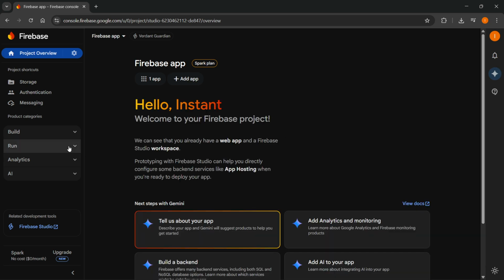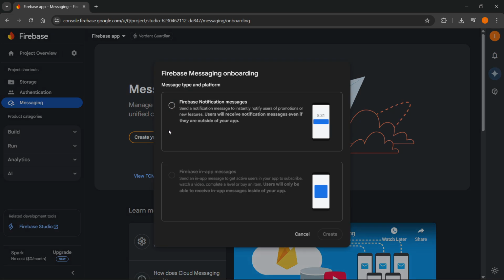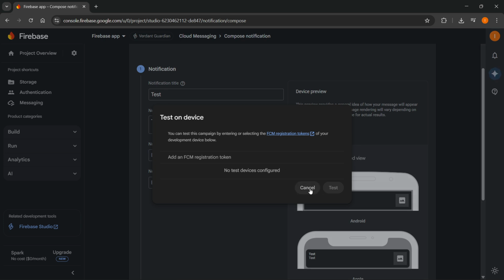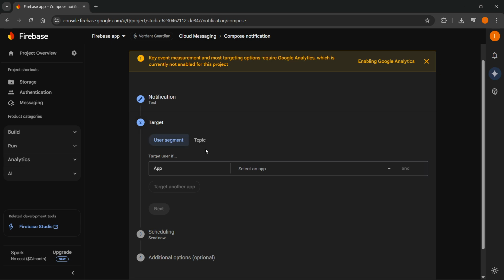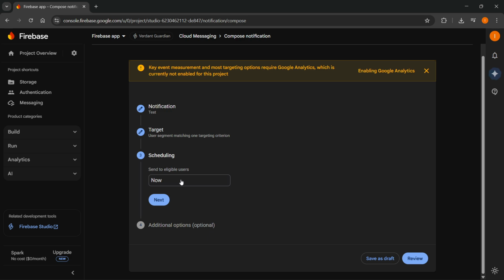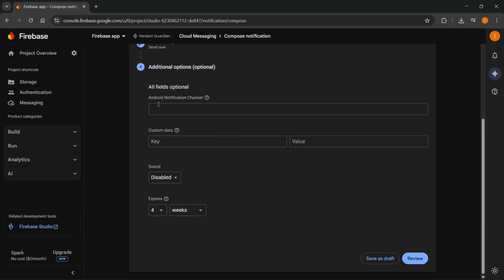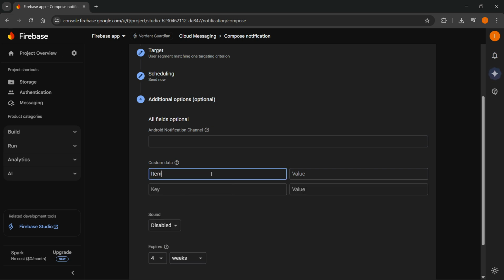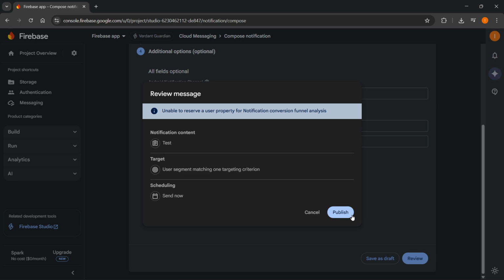How To SEND NOTIFICATION From Firebase Console (QUICK & EASY) 2026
In this video, I’ll show you how to send a notification from the Firebase Console. This guide explains how to use Firebase Cloud Messaging, create a new notification, choose your target app, and send push notifications in 2026. If you’ve been trying to deliver messages to your users through Firebase, this video will help you do it quickly and easily!